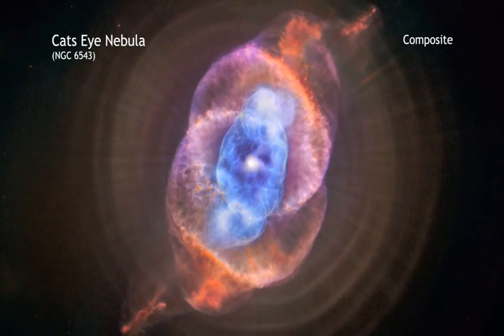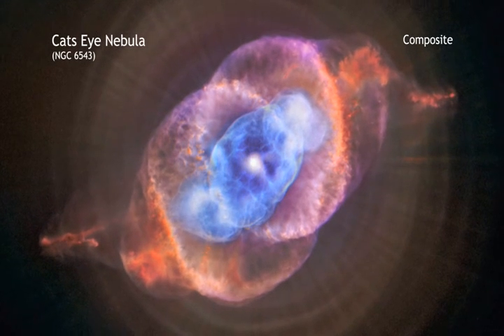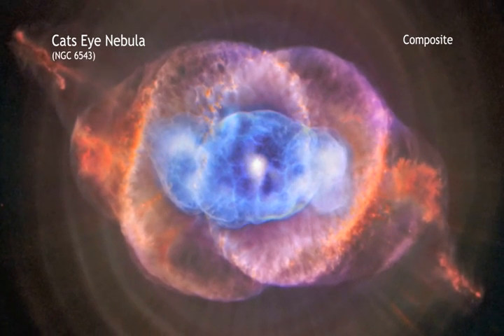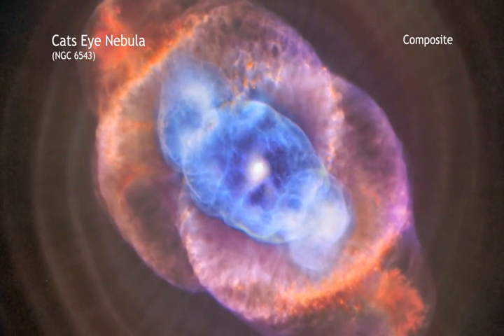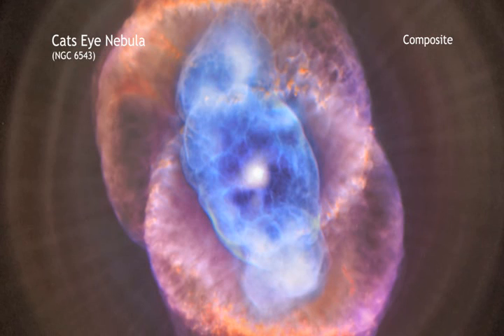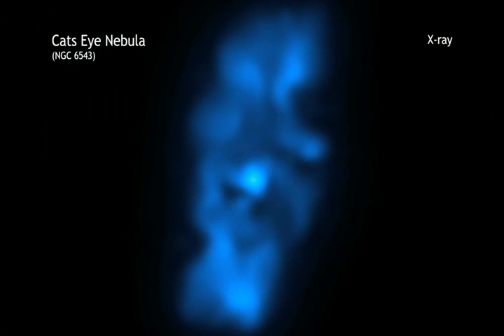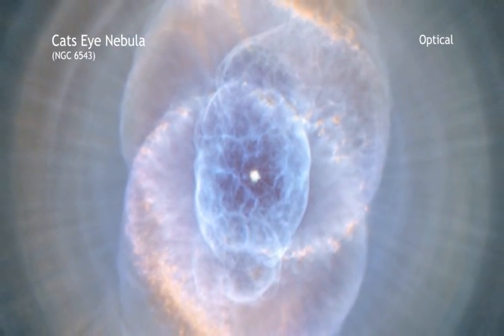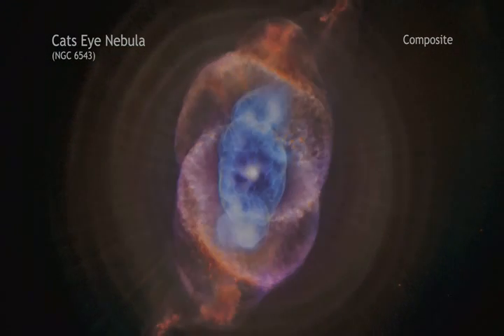Cat's Eye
Cat's Eye Nebula in 60 Seconds Plus
This composite of data from NASA's Chandra X-ray Observatory and the Hubble Space Telescope is another look for NGC 6543, better known as the Cat's Eye nebula.